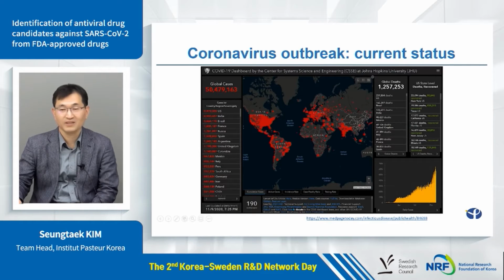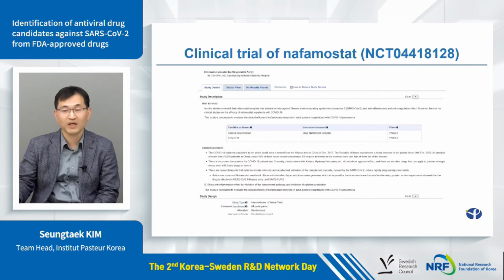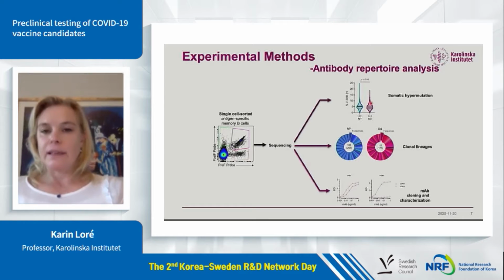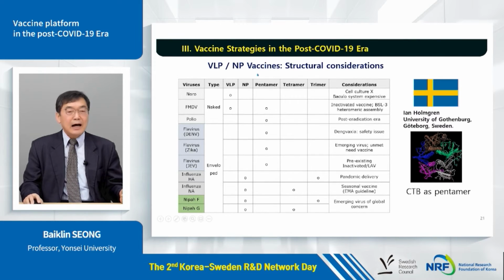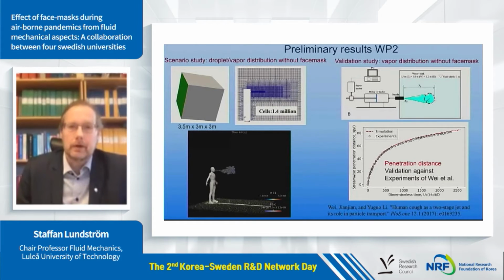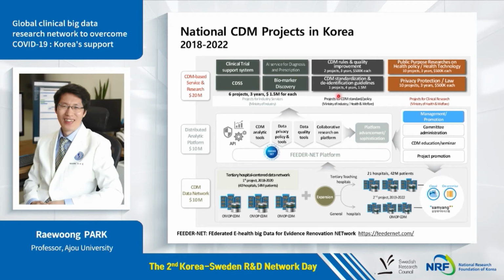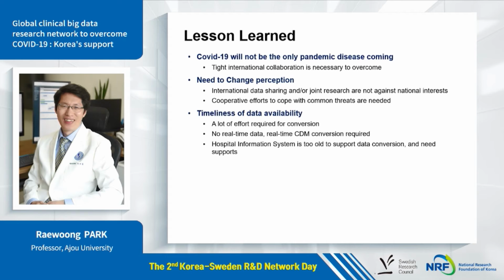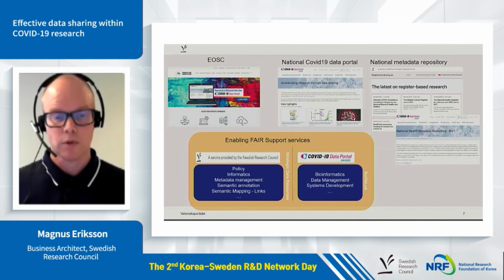제2회 한-스웨덴 R&D 네트워크 데이 : Part 2. Covid-19 session